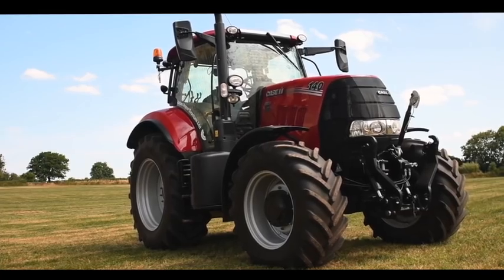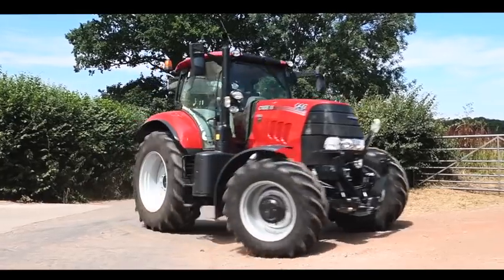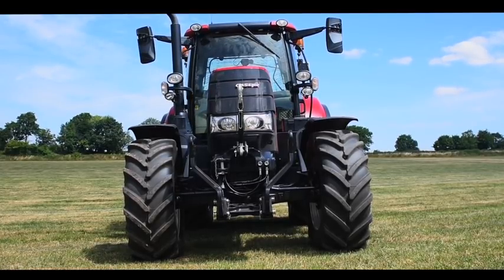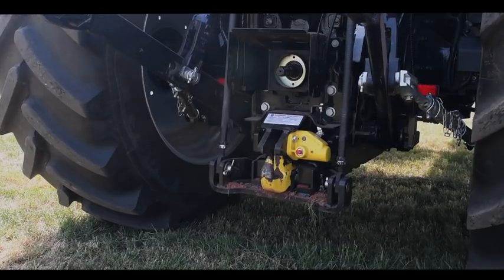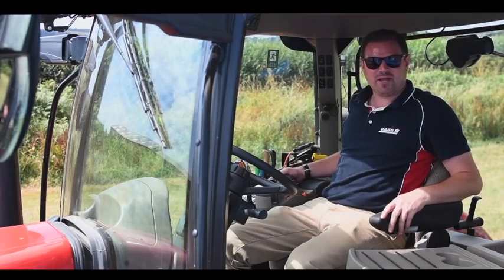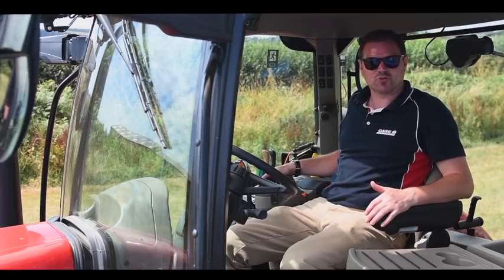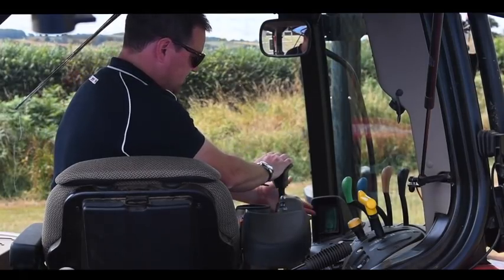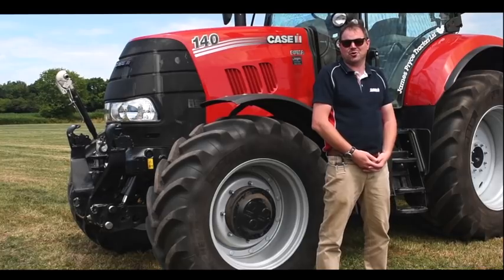Puma X walk around autumn 18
Take a tour around the Puma X with Case IH product specialist, Ross Macdonald